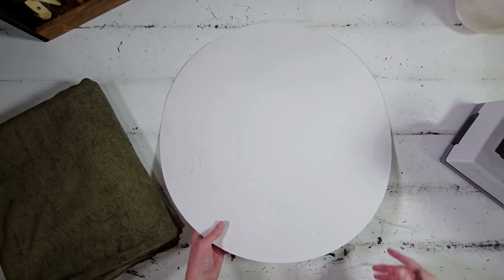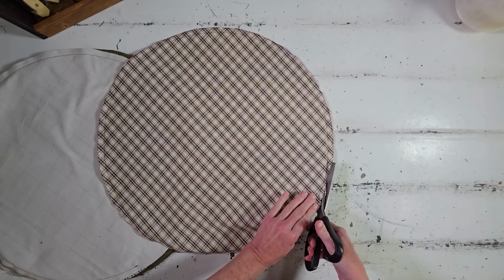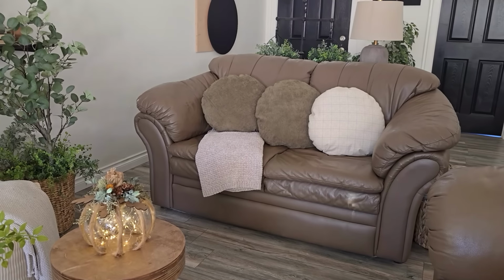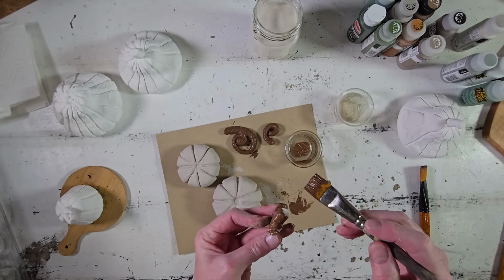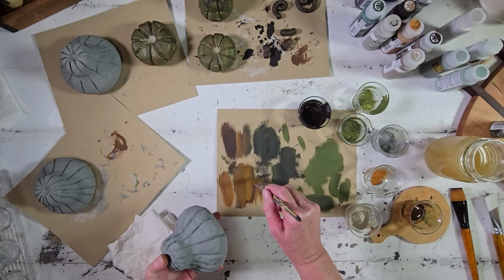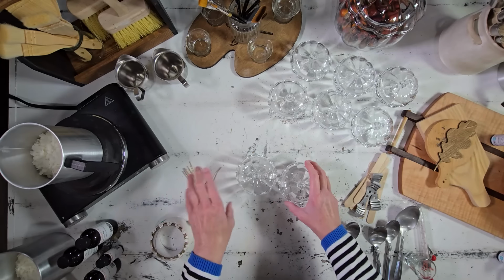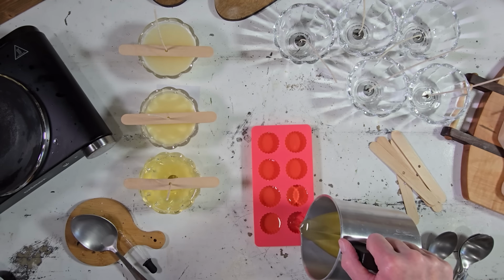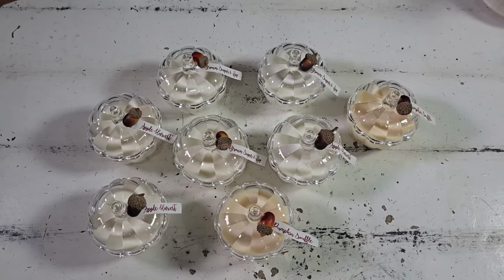Three Fun Fall Home Decor Projects | Sewing, Painting & Fall Gift Ideas | Fall Series 2024 Part Two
Hello Everyone!  I hope this finds you all well and happy!
Our Fall Festivities continue in our Fall Series Part Two.

Today we will be finishing our clay pumpkins and gourds we sculpted last week. We are also going to jump into a fun sewing project and make some super cute fall candles ... These will make cozy decor for all your favorite spaces as well as wonderful gifts for your friends.

In fact, because I love to make candles and give them away, we are also doing a drawing for one of the candles made  in this episode. If you are interested in participating in this give a way, all you have to do is comment candle in the comment section and I will add your name to the drawing. We will draw our winner in next weeks episode.  (Unfortunetly, I am only able to ship within the US at this time, therefore this drawing is limited to the US only)

Thank you all so much for being here and for all your continued support and love on my channel!  Ya'll mean so much to me! I hope you enjoy!
XOXO Alecia

Here is the link for the FREE pattern I used on the wax melt bags...

If you missed last weeks episode where we sculpted the pumpkin and gourds, here is the link to that project...

SUPPLY LIST:
BEAM COMPASS...
FRICTION PATTERN MARKER...
SEWING PINS...
MAGNETIC SEWING PIN HOLDER...
SEWING SCISSORS...
PINKING SHEARS...
SEWING MACHINE...
PILLOW STUFFING...
AIRDRY CLAY...
MATT CLAY SEALER...
GLOSS CLAY SEALER...
AIR DRY CLAY SCULPTING TOOLS...
MY FAVORITE FLAT BRUSHES...
MY FAVORITE 1 INCH BRUSHES...
FOLK ART PAINT SET...
FOLK ART WARM TERRA COTTA SET...
FOLK ART COOL TERA COTTA SET...
PUMPKIN CANDLE VESSELS...
PRINTABLE FABRIC...
BURLAP BAGS...

I purchase all of my candle making supplies from Candle Science.

My favorite fall scents...
These are the wicks I used for our pumpkin candle vessels...

Candle Making Tips... (these tips are for the soy wax blend that I use)
Melt wax to about 185 F, Let cool to around 145F to 135F before adding in fragrance oils, mix oils well to insure they are fully emulsified into the wax. A good pouring temp is around 100 F. The cooler the wax is when you pour the better your pour will be, this also helps eliminate divits on the top and will also give you nice smooth surface.

Here is the formula I use for calculating how much wax I need per vessel...
Multiply the number of candles you are making by the amount of wax it will hold and then divide that by 20. For example, if you want to make 8- 4 ounce candles the math would be as follows...
8x4=32   then divide 32 by 20  32/20=1.6  So I would round up and use 2lbs of wax to fill 8 4oz jars. I hope this makes sense, if you have any questions, dont hesitate to reach out!
Have Fun!